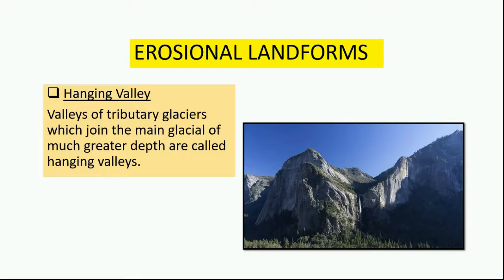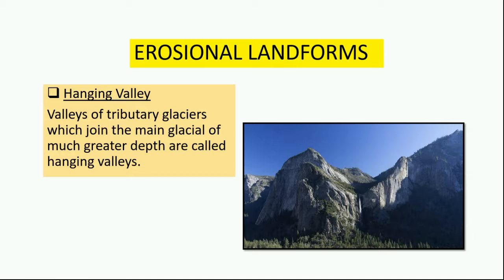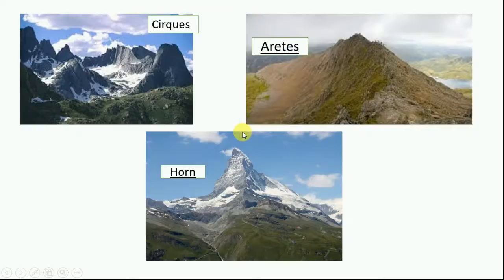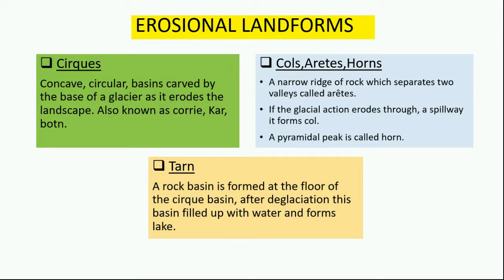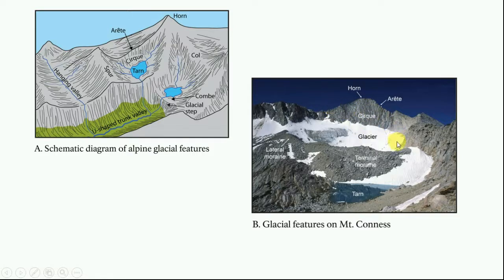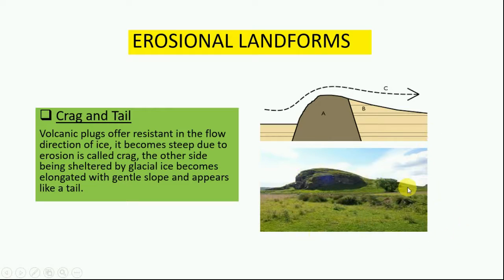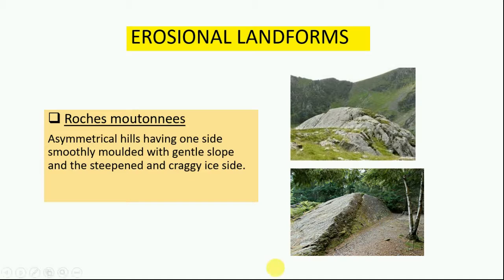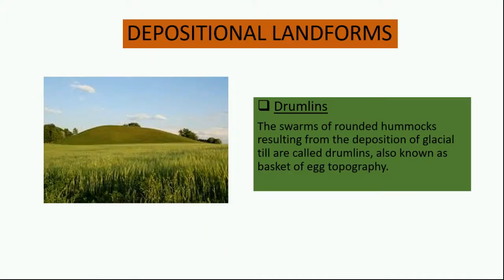Glacial Landforms: Erosional and Depositional |UGC NET | UPSC | NCERT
This video consists of various glacial landforms and their erosional and depositional features, such as Drumlin, Corie, Arete, Moraine etc.